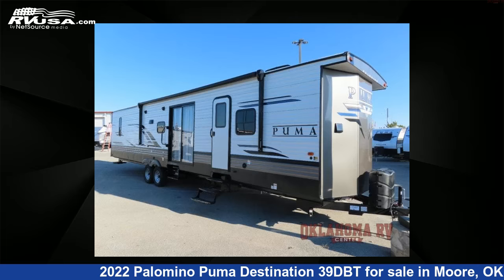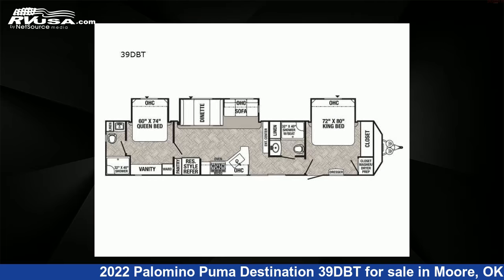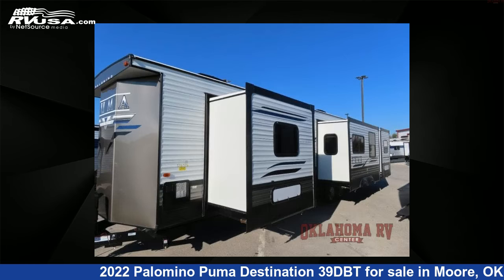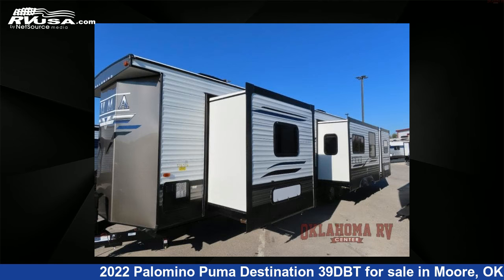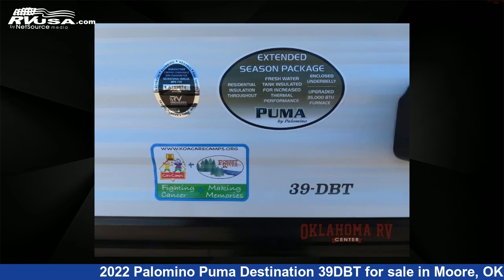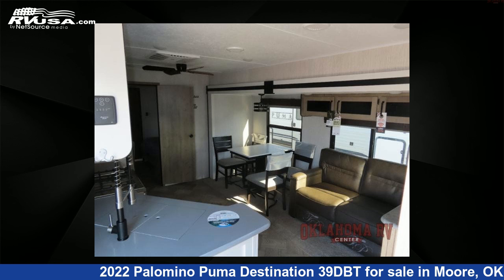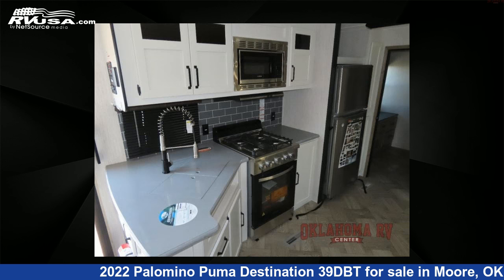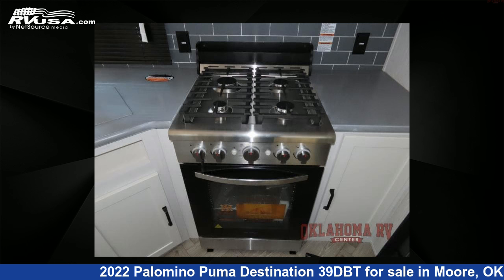Eye-catching 2022 Palomino Puma Destination Trailer RV For Sale in Moore, OK | RVUSA.com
This 2022 Palomino Puma Destination 39DBT is a Destination Trailer RV. It is located in Moore, OK 73160 and is offered for sale by Oklahoma RV Center. This New Palomino Is 42' 0" in length and features 3 slideouts, a Cafe Latte, Slate interior, sleeps 7, Slideout, and 43 gal fresh water capacity..